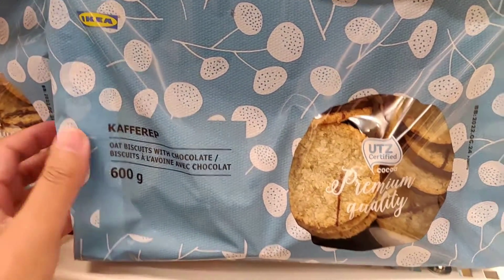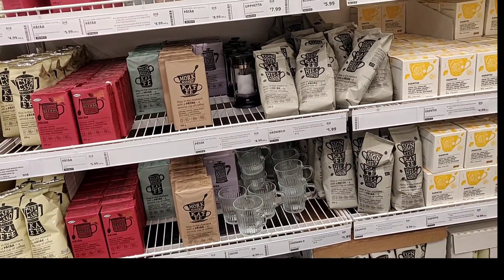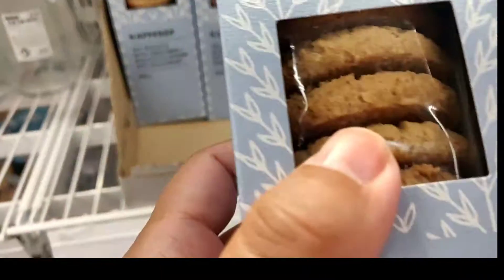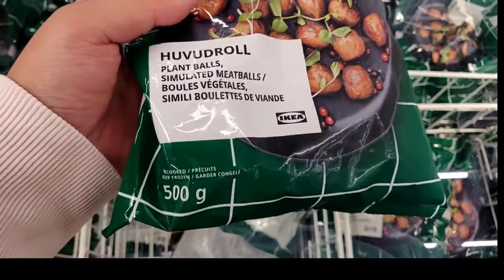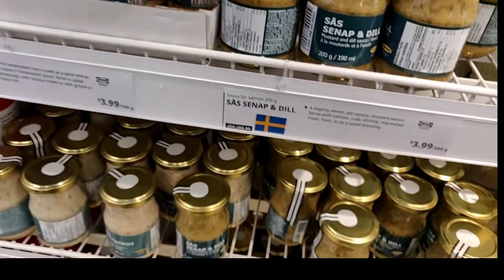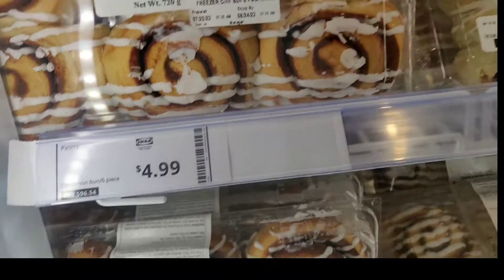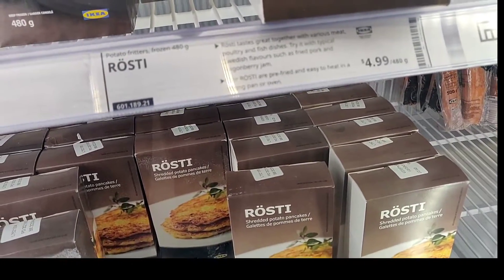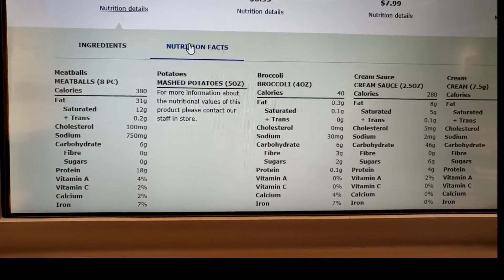IKEA shopping, Food Dessert and Meatballs, food Vlog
Join me as I explore the delicious food section at IKEA! From their famous Swedish meatballs to delectable pastries, IKEA offers a unique dining experience that perfectly complements your shopping trip. In this video, I’ll take you through the various offerings, share my personal favorites, and even give tips on how to make the most of your visit. Whether you're a fan of Scandinavian cuisine or just looking for a quick bite, the IKEA food section has something for everyone. Don’t miss out on these tasty treats—let’s dive into the flavors of IKEA together!.

Welcome to my Bunny Theresa channel. I mostly film shopping and travel videos, with some videos about my lifestyle too. I have social anxiety and I talk slow in my videos, also I travel alone and I am not very well prepared, this is why I want to travel with you.